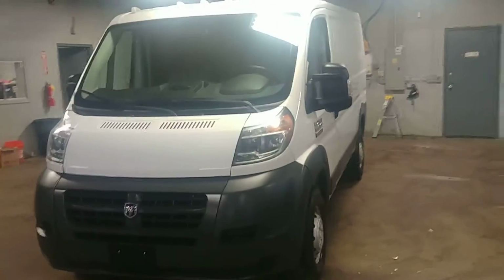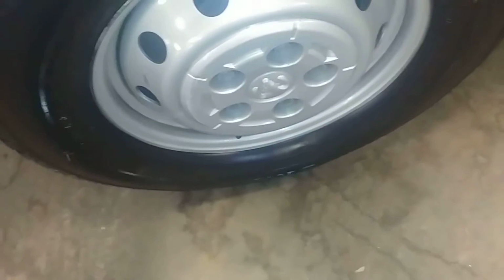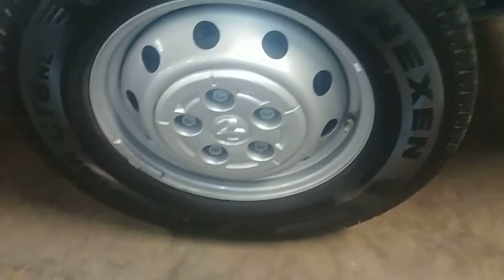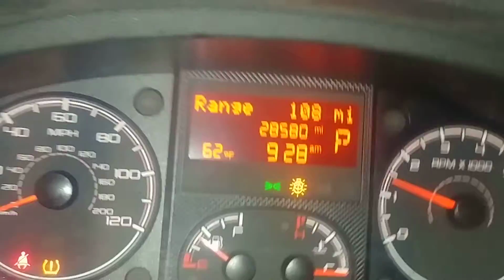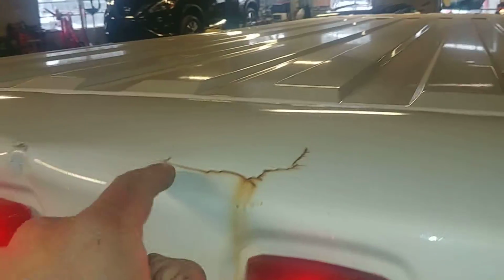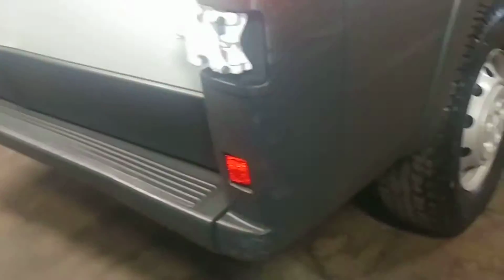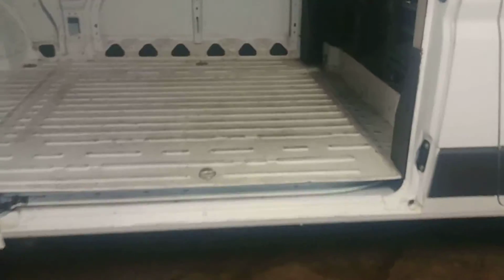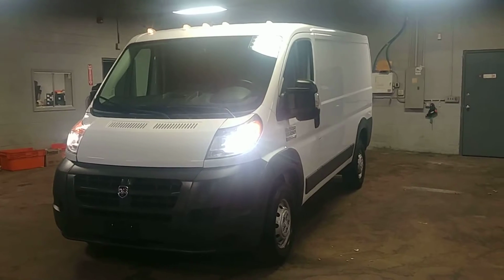2017 Ram ProMaster Cargo Van 1500 SERIES